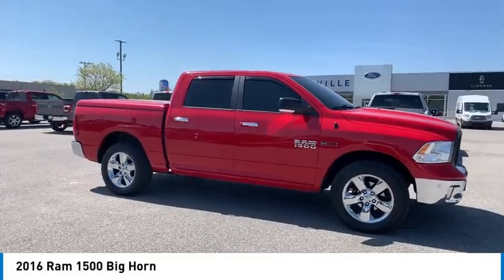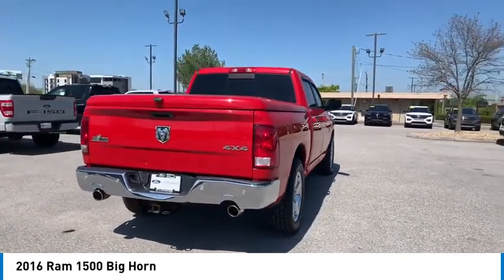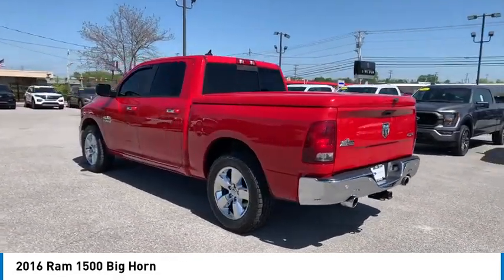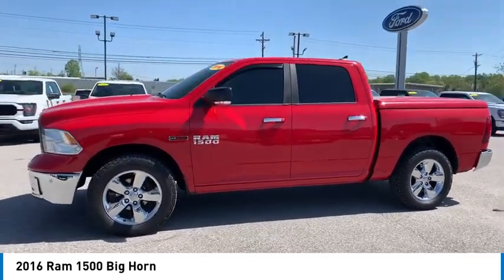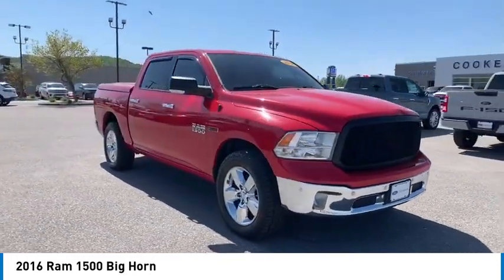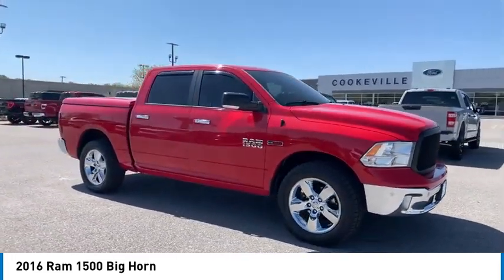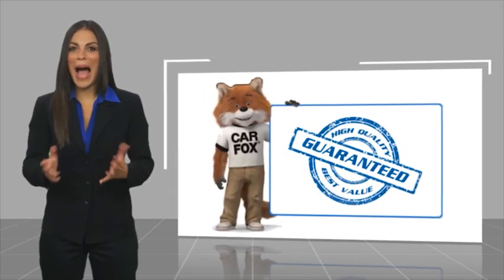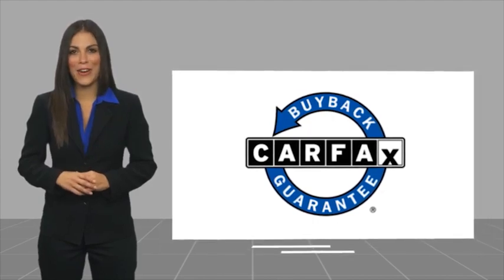2016 Ram 1500 Live P290158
2016 Ram 1500 Big Horn